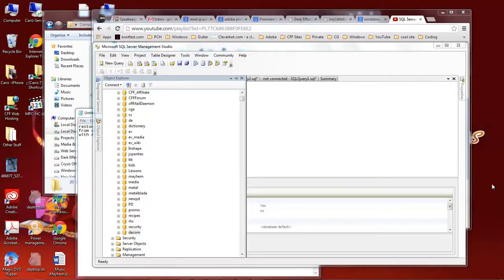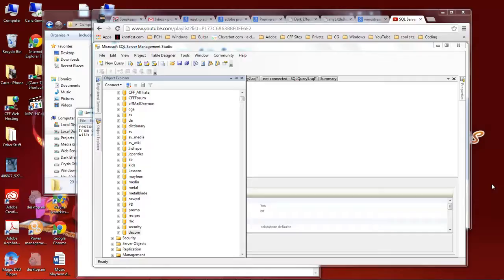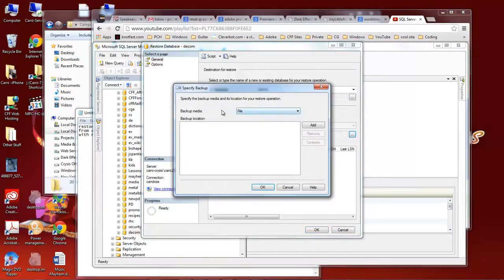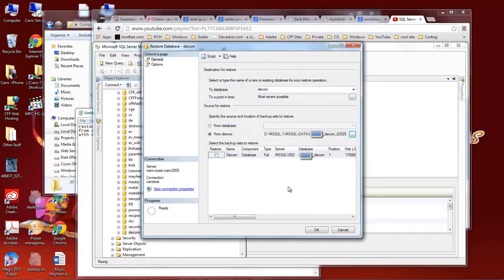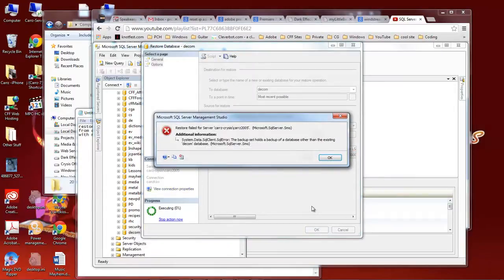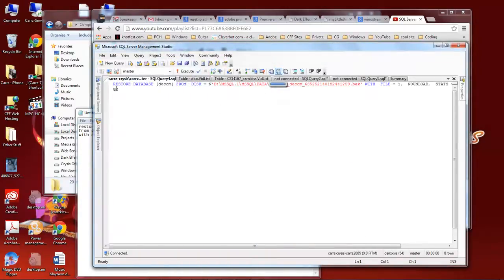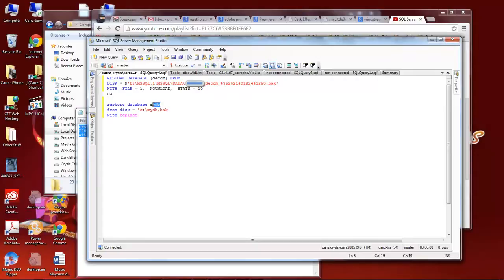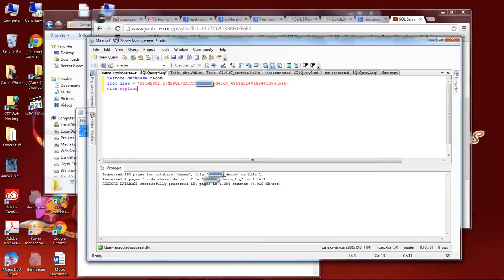SQL Server 2005 Lesson 7 - Restore Database, downloaded from Another Server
We are going to look at how to restore a .bak database file, that has been saved from another server located somewhere else. In our case, a server located online.

Wayne Barron
CFF Coding Source